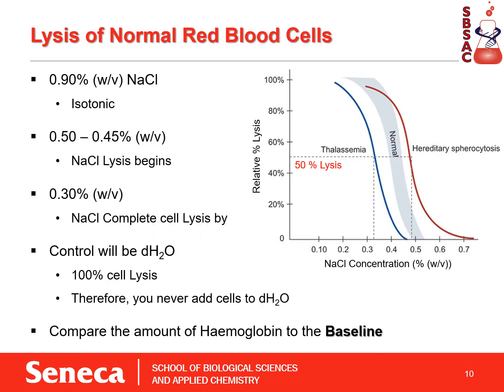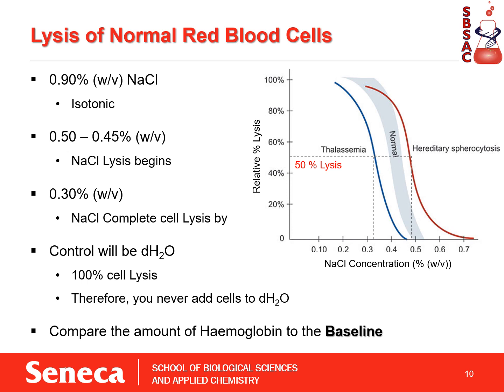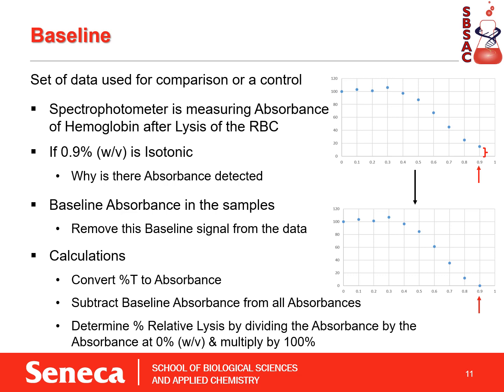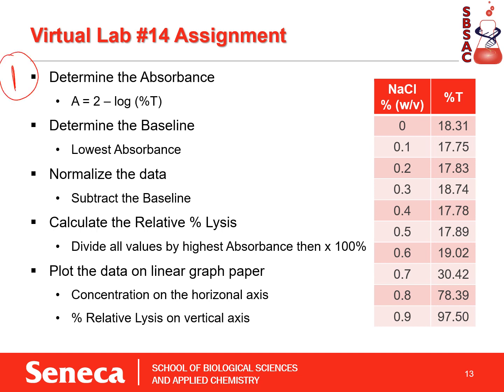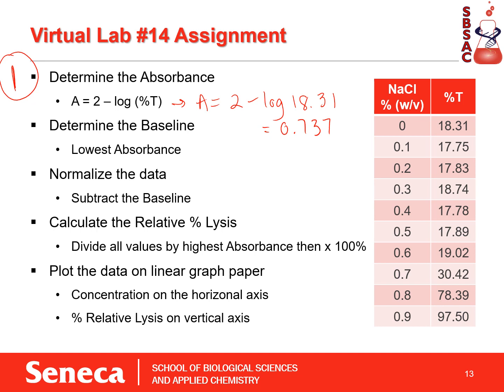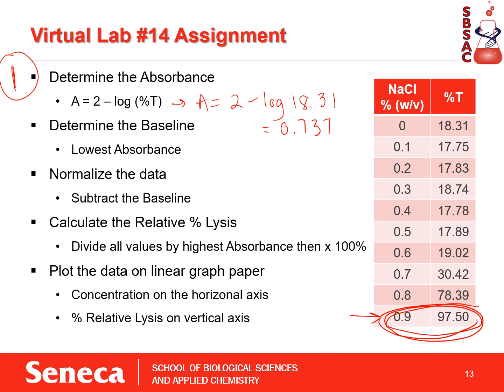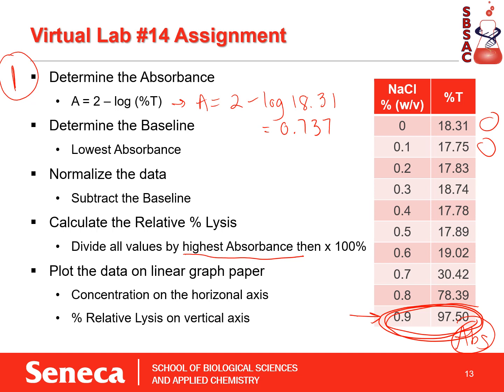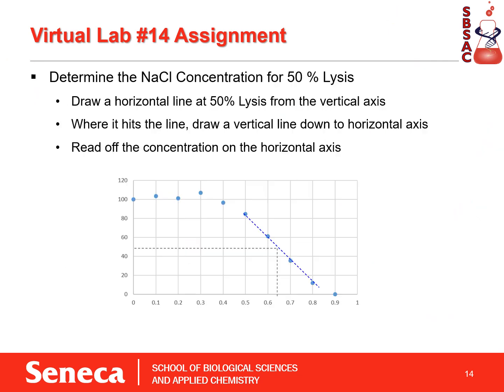Virtual Lab Tonicity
A quick walkthrough of how to complete the virtual lab on Tonicity For BIO173.